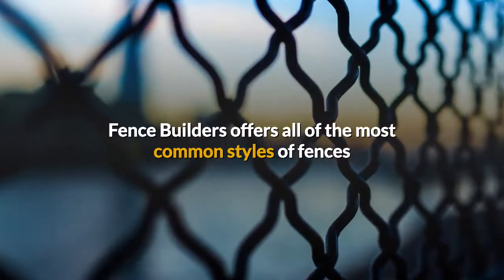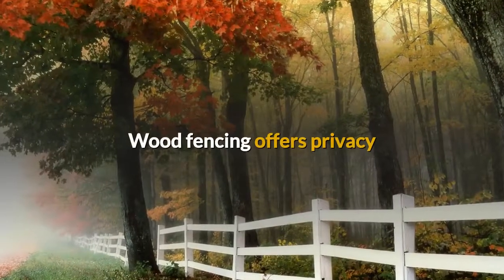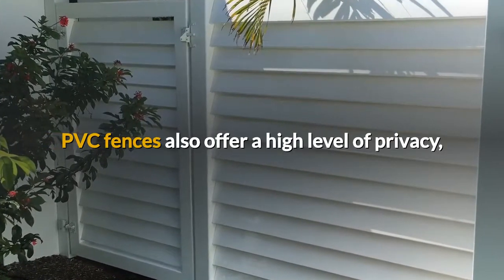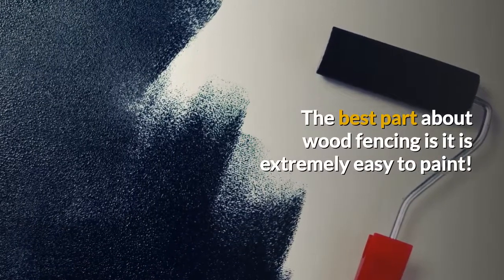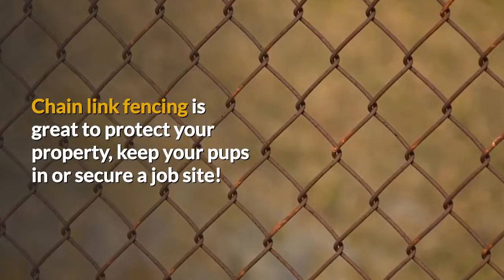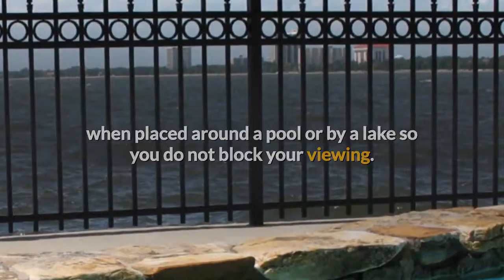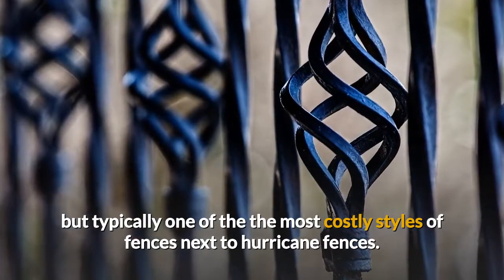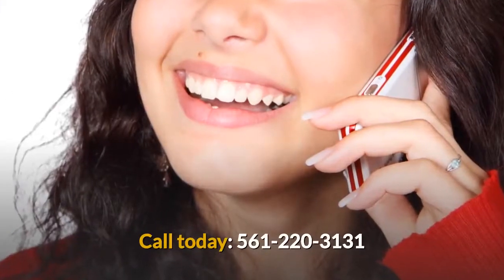Styles of fence installation in Delray Beach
It does not matter what style of fence installation you are looking to have done, Fence Builders Delray Beach can get it done right for you! We offer all common styles of fence installation including PVC fences, wood fence, aluminum fencing, chain link fences and iron fences. We also offer custom fencing options. We can customize and types of gates, iron fences and wood fences. Maybe you want a horizontal wood fence? Fence Builders has got you covered!